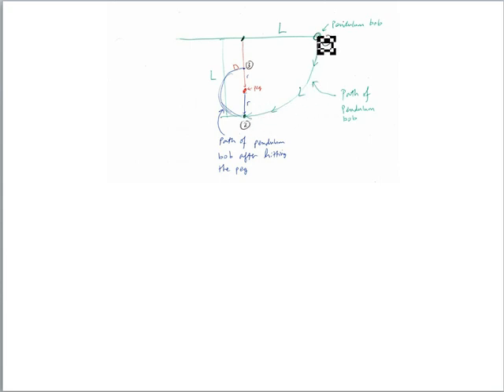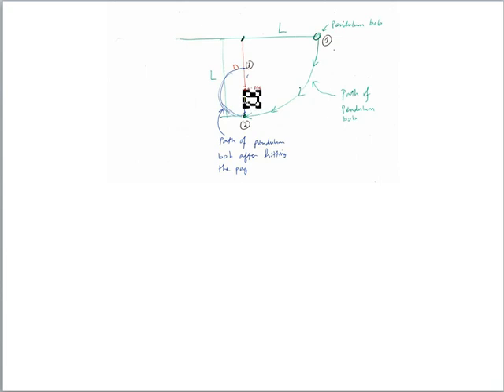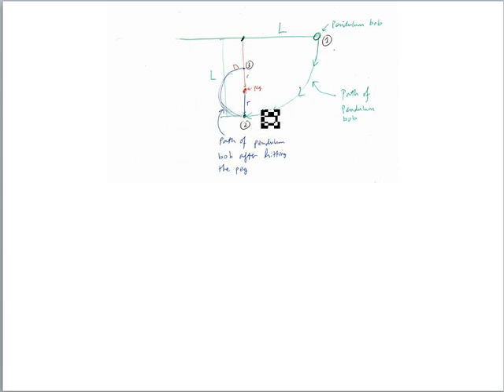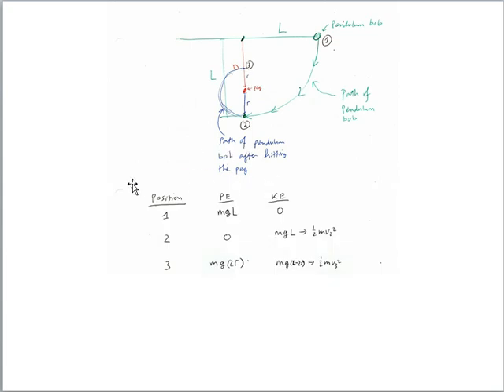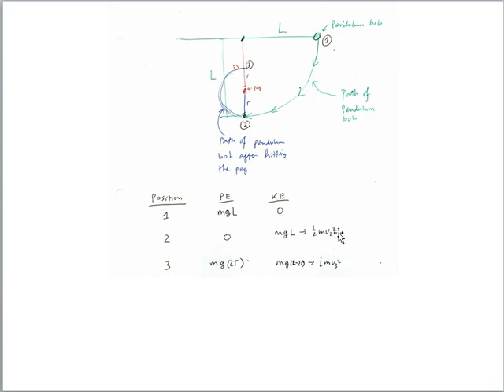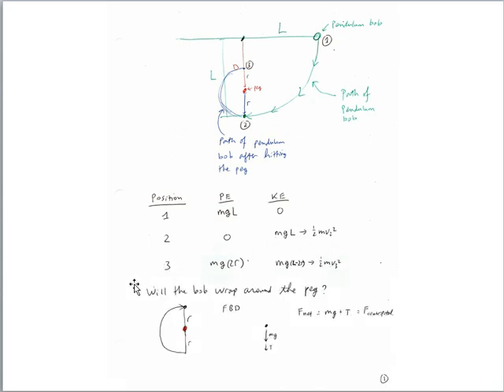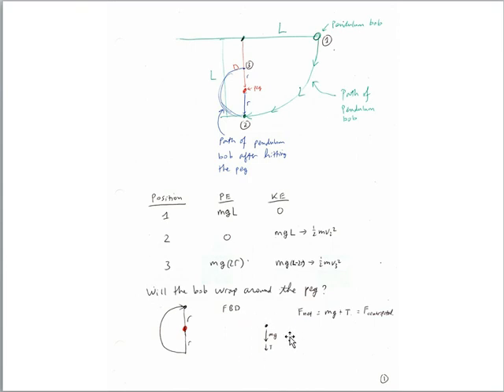Turning Point Lab Analysis Part 1